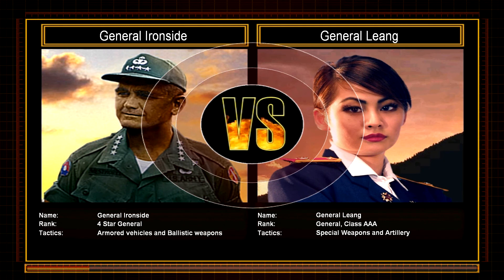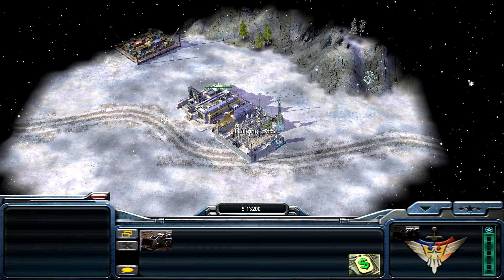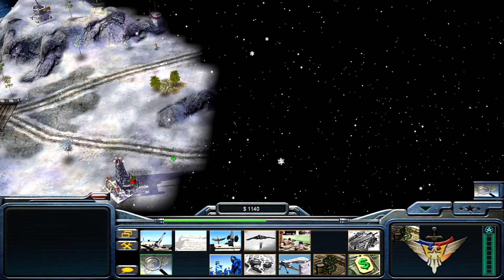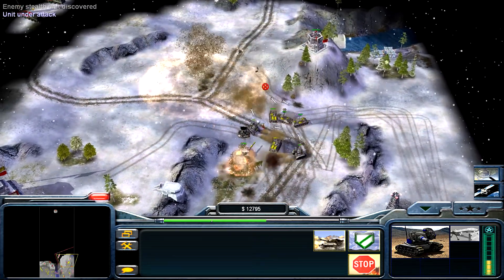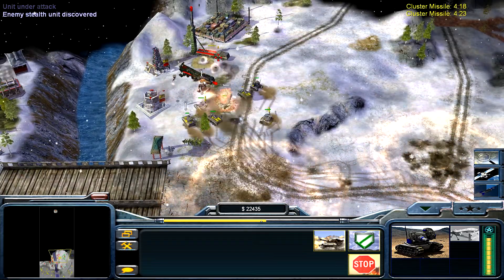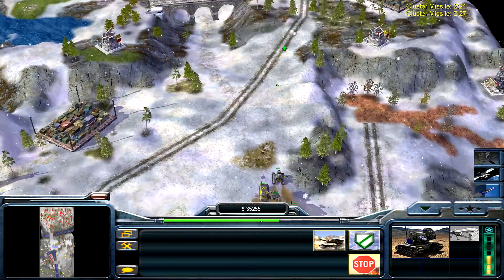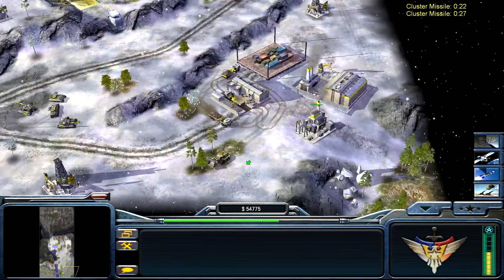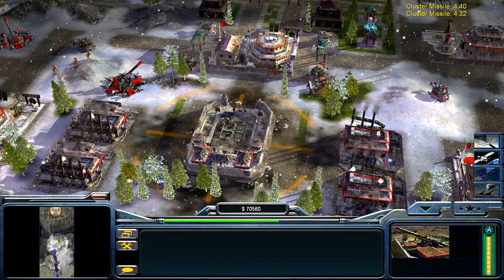Shockwave Mod Challenge Mode General Ironside VS General Leang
Suggestions, opinions and questions are always welcome!
PC Specs:
CPU: Intel Core i7 4790K 4.40GHz
RAM: 8GB Crucial Ballistix Sport DDR3 1600MHz
GPU: MSI GeForce GTX 970 4GB GDDR5
SSD: 128GB ADATA SP900
HDD: 2TB Hitachi SATA 3 64MB Cache 7200RPM
CPU Cooler: Corsair H60 120mm Radiator Water Cooling
MB: MSI Z97 GAMING 5 LGA 1150
PSU: Corsair RM750 750 Watts
OS: Windows 10 Pro 64-Bit
Case: Corsair Carbide Series 200r
Monitor: Samsung SyncMaster P2350 23" 1920x1080